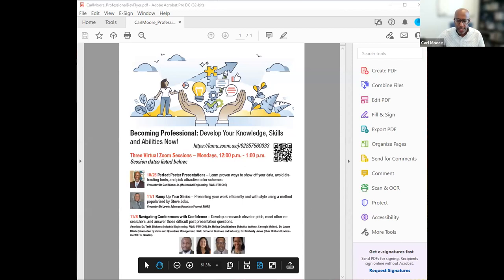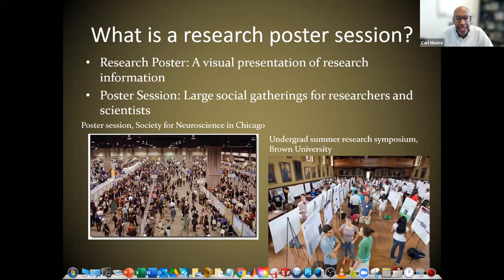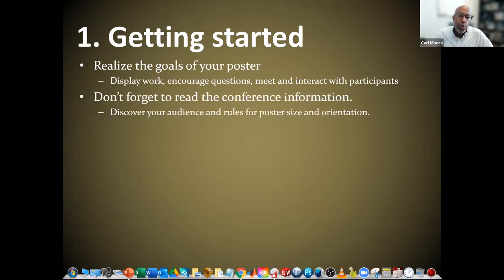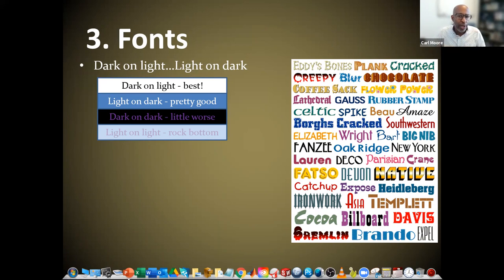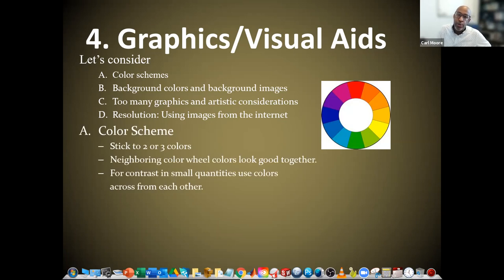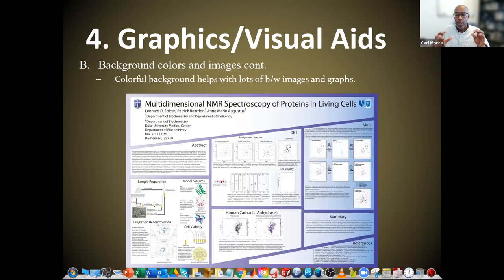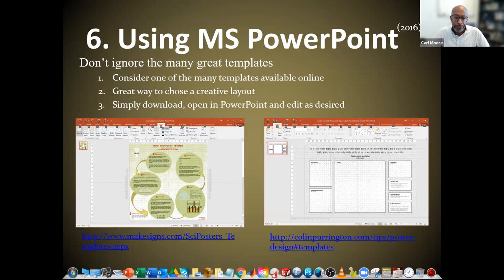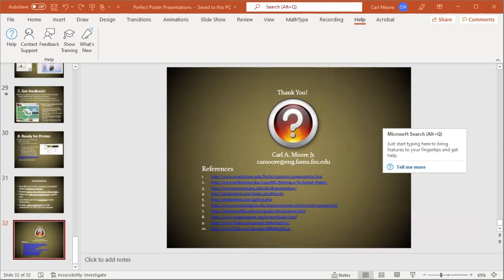Perfect Poster Presentations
Learn proven ways to show off your data, avoid distracting fonts, and pick attractive color schemes. Zoom 1 in 2021 professional development series for graduate students.